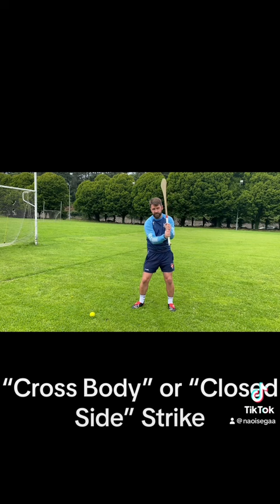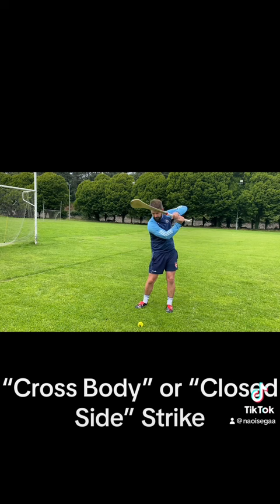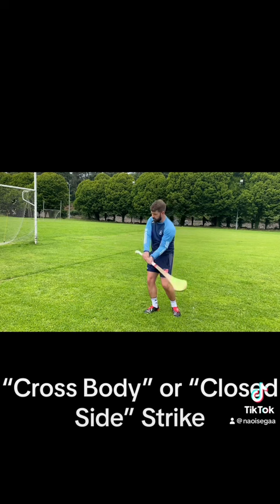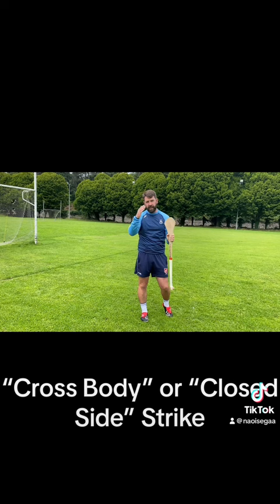Hurling - How to Strike from The Hand “Cross Body” or “Closed Side” Coaching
A breakdown of the “Closed Side” or “Cross Body” strike in Hurling. In this video, I go through the Hurl, Hand, wrist and Elbow engagement, needed to perfect this strike in Hurling